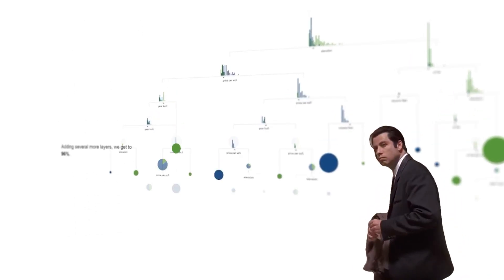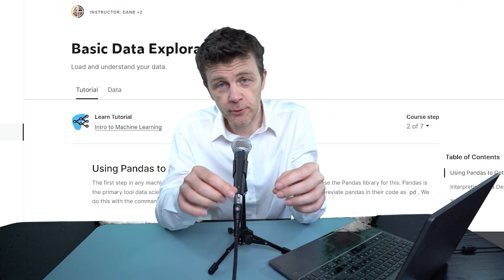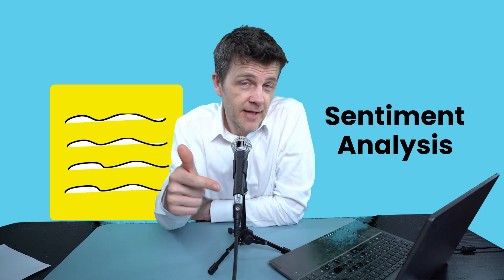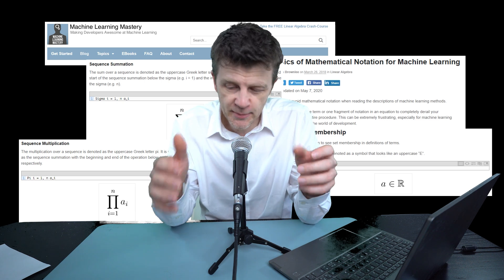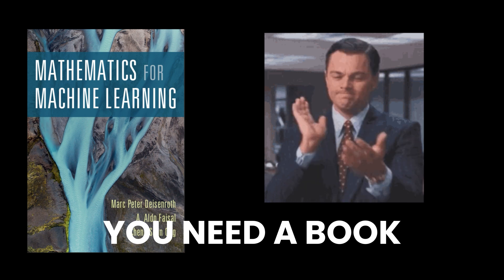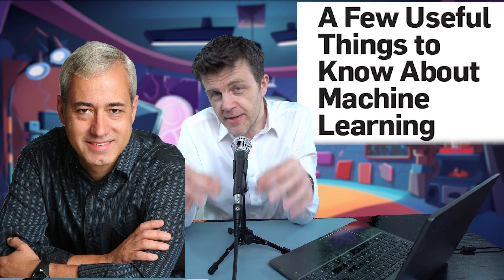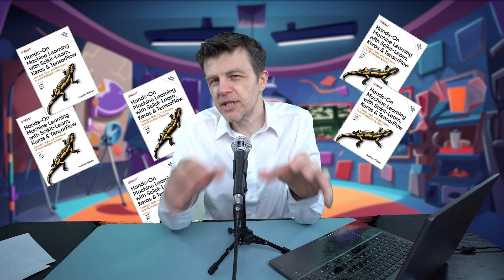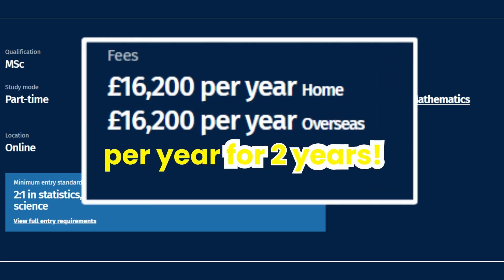How to learn AI and ML in 2025 - A complete roadmap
That's 16 in total!